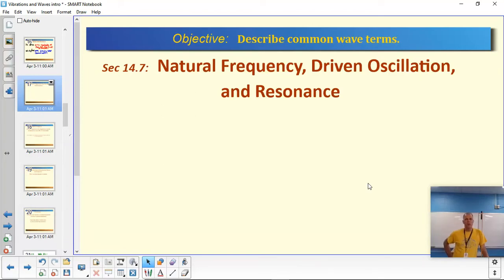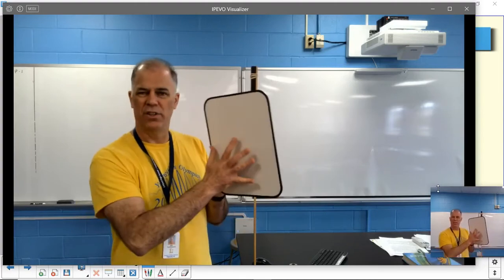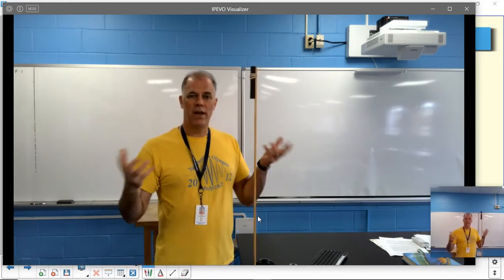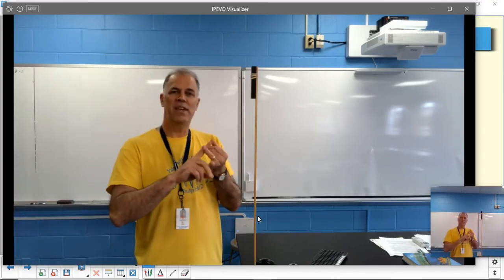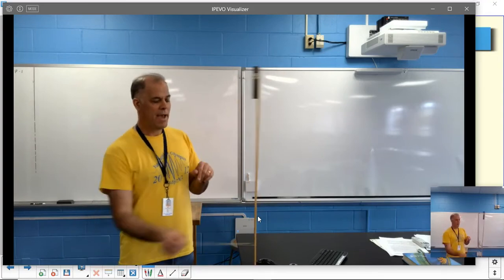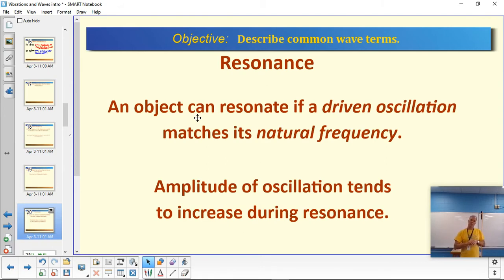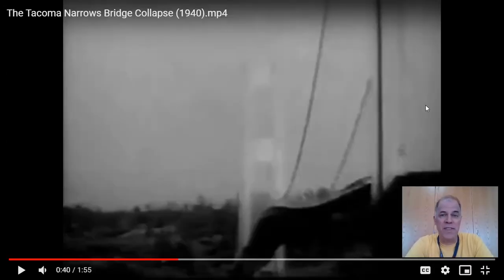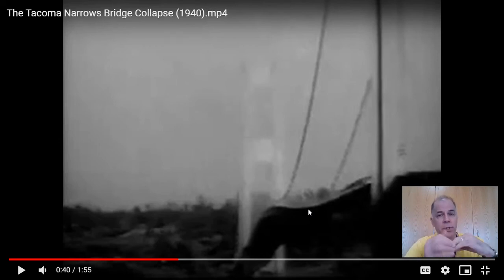Driven Oscillation and Resonance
Why do some structures shake themselves apart while others remain stable?  Explanation of Natural Frequency, Driven Oscillation, and Resonance.